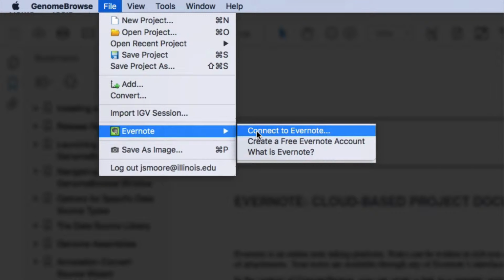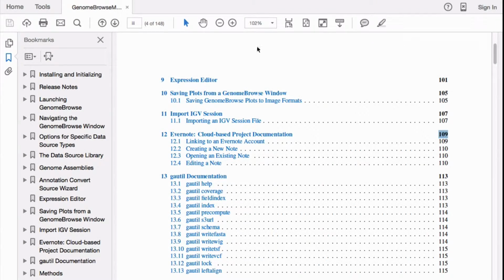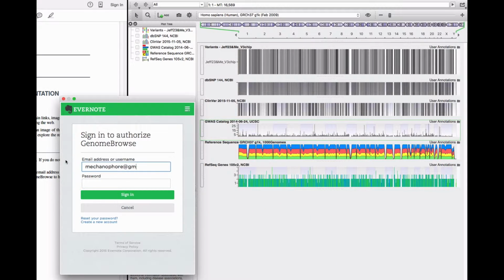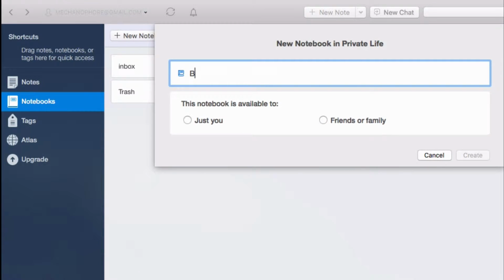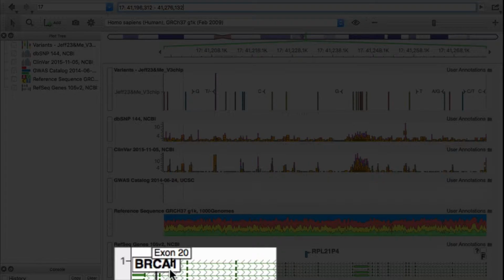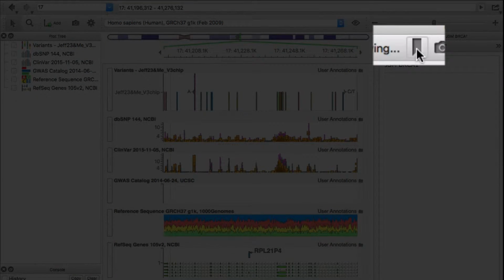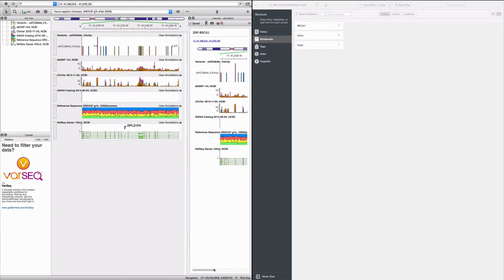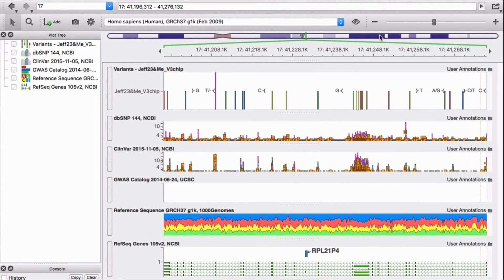Using Evernote to Document Your Research in GenomeBrowse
Evernote is a cloud tool for storing and organizing digital information. The interfaces of GenomeBrowse and Evernote are tightly linked, making it easy to document the research you do.  This video shows how to establish the GenomeBrowse to Evernote link and demonstrates its use.